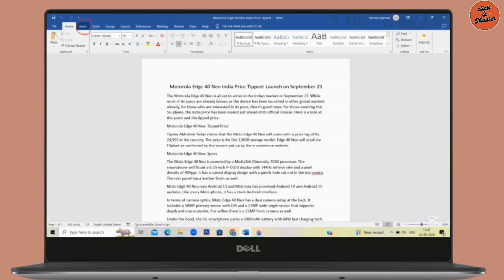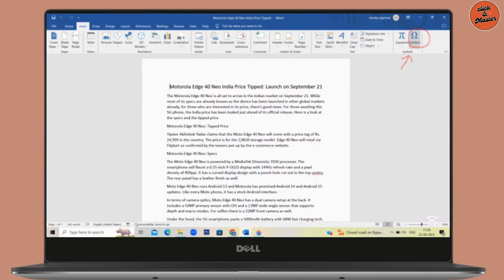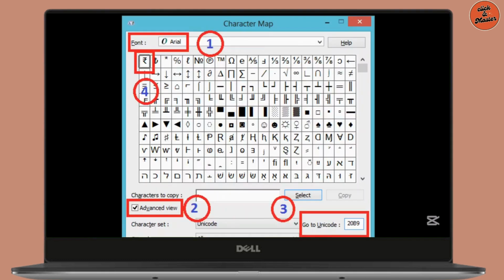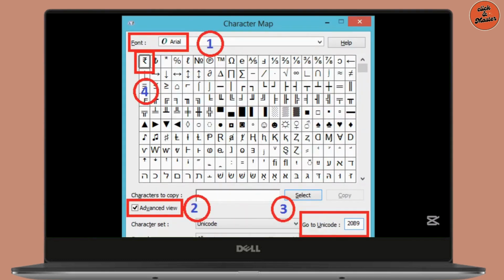How to Insert Rupee Symbol in Microsoft Word ?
Welcome to our easy-to-follow guide on "How to Insert Rupee Symbol in Microsoft Word"! If you need to insert the Rupee symbol (₹) in your Microsoft Word documents, you’ve come to the right place. In this video, we will show you different ways to insert the Rupee symbol in Word, whether you're using a Windows PC or a Mac. From keyboard shortcuts to using the insert symbol function, we’ve got you covered with quick and effective methods to include the Rupee symbol in your documents.

In this video, you will learn:

Easy ways to type ₹ symbol in Word
Using keyboard shortcuts to insert Rupee sign
How to find the Rupee symbol in Word
How to add Rupee symbol in your document quickly